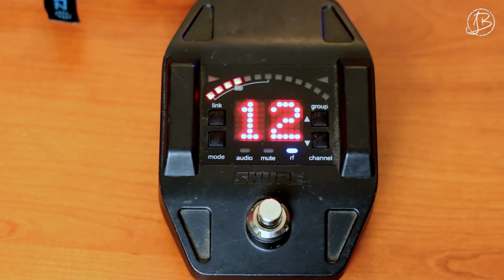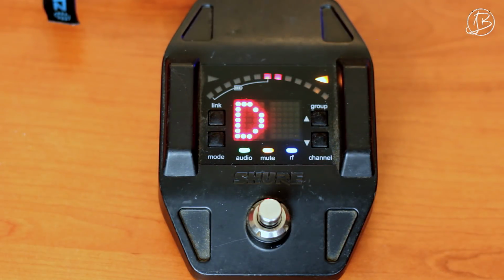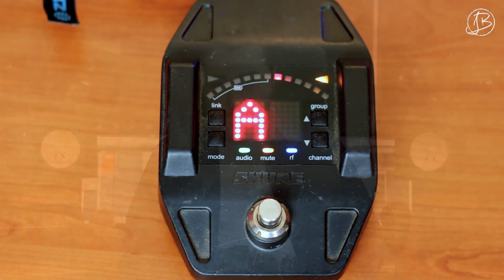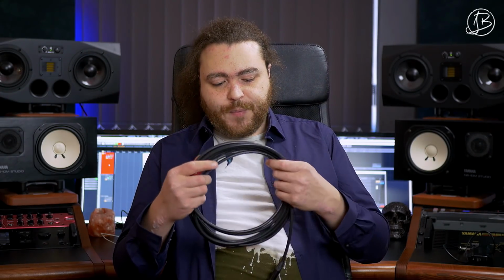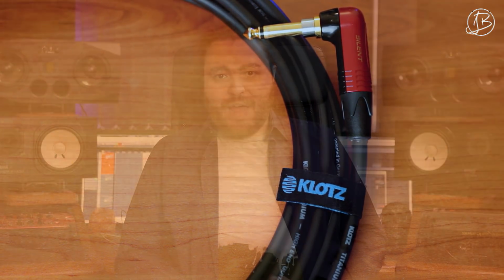JOHN BROWNE | SHURE GLXD16 WIRELESS VS KLOTZ TITANIUM CABLE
TIMES:
INTRO - 0:00
SHURE GLX-D CLEAN DI - 2:03
KLOTZ TITANIUM CABLE CLEAN DI - 2:53
SHURE GLX-D DIRTY TONE- 3:42
KLOTZ TITANIUM CABLE DIRTY TONE - 4:29
CONCLUSION - 5:15